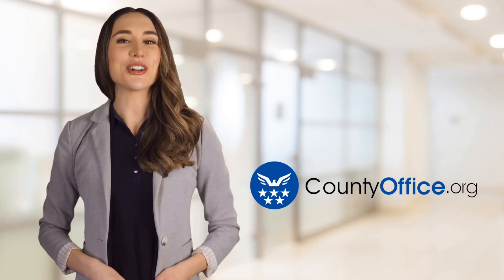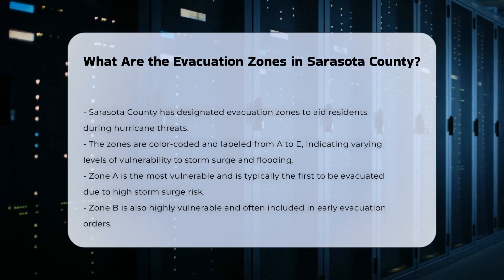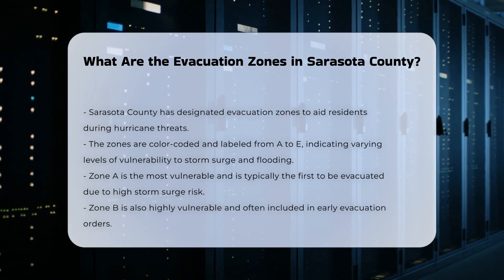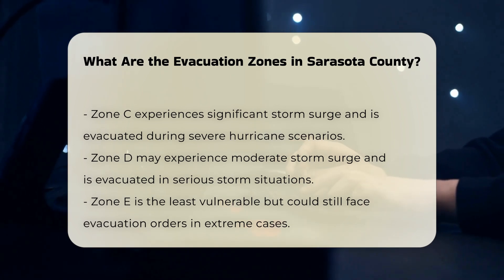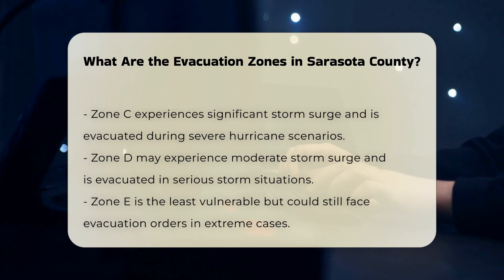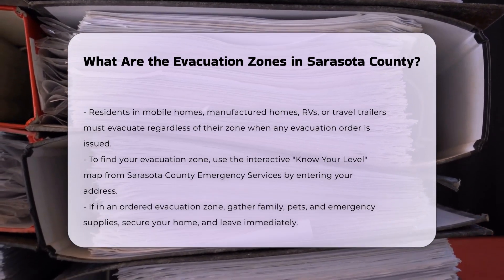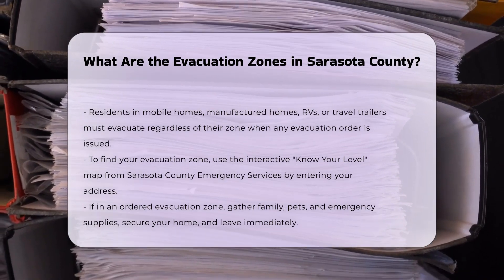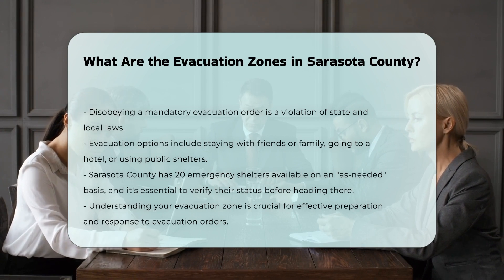What Are the Evacuation Zones in Sarasota County? | CountyOffice.org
What Are the Evacuation Zones in Sarasota County? In this essential video, we delve into the evacuation zones designated in Sarasota County to help residents effectively prepare for hurricane threats. Understanding these zones is crucial for ensuring safety during severe weather events. Each zone, labeled from A to E, represents varying levels of vulnerability to storm surge and flooding, impacting evacuation orders and procedures. We will discuss which residents need to evacuate, particularly those living in mobile homes and similar accommodations, regardless of their zone designation.

We will also cover the evacuation procedures, including how to determine your specific evacuation zone using the Sarasota County Emergency Services' interactive "Know Your Level" map. Furthermore, we will provide vital information on where to seek shelter during an evacuation, including options like staying with friends or family, hotels, or public emergency shelters. With 20 emergency shelters available in Sarasota County, it's essential to verify their availability before heading out.

Understanding the importance of storm surge and its threats will empower you to take the necessary precautions. Join us as we explore these critical topics, ensuring you are well-prepared in the event of a hurricane.